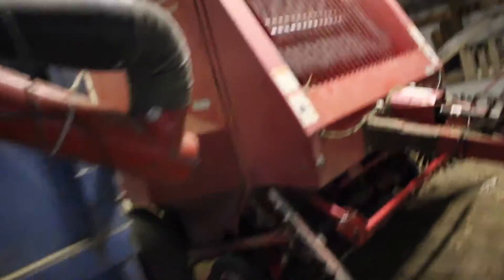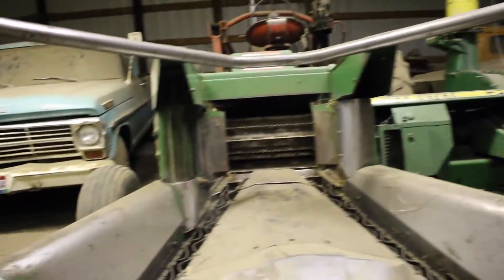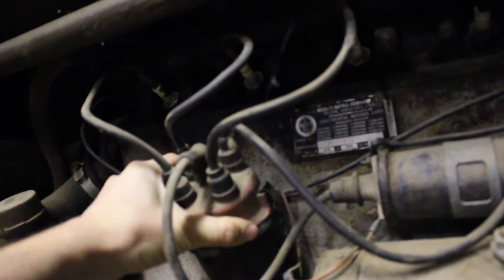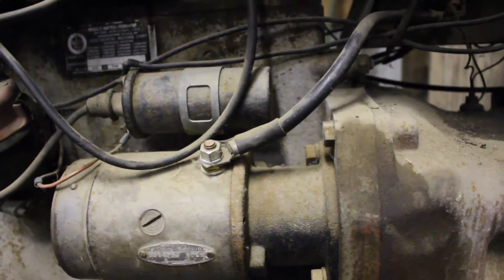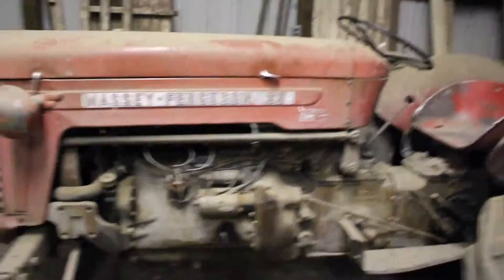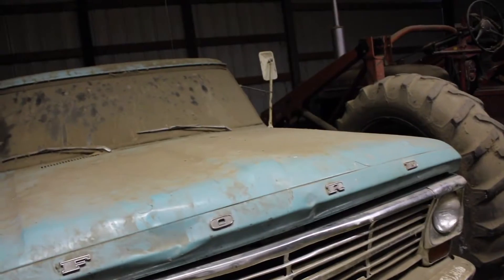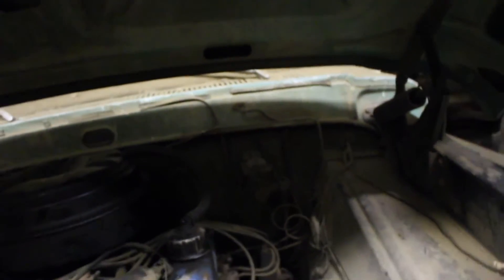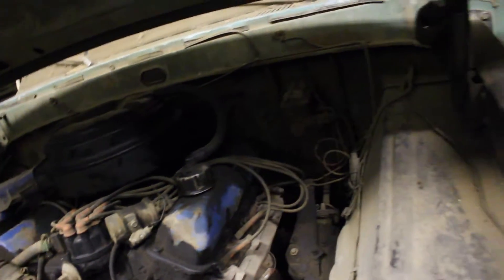Tractors & Truck Updates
Thought I do a video a vlog about history of some of these truck and tractors and also explain what I found wrong with them to.